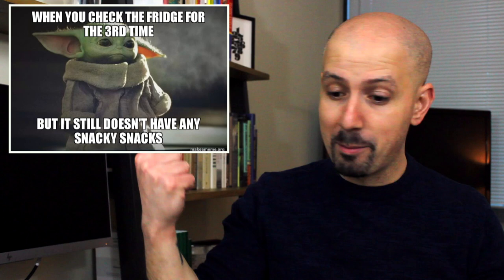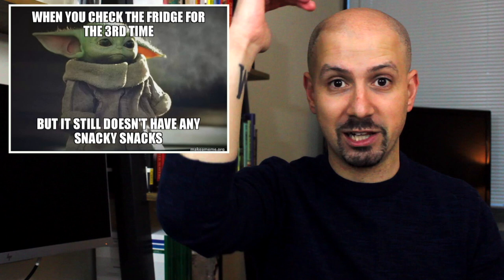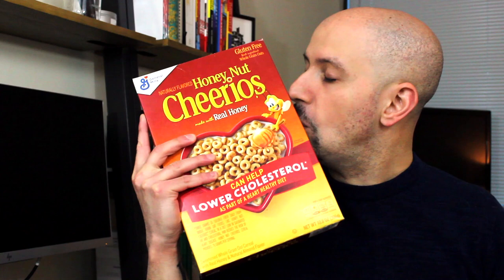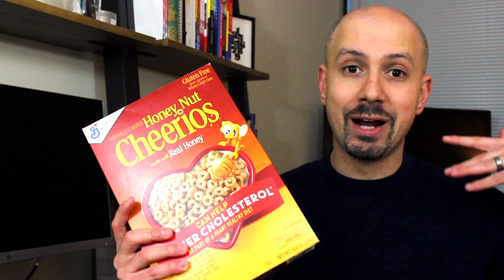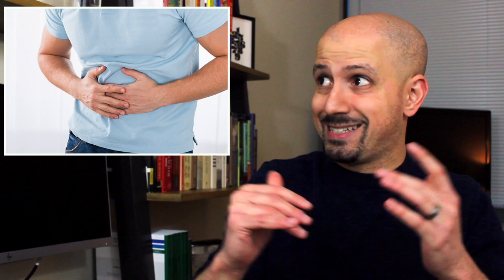The American History of Cereal - US 101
Cereal is one of the most beloved foods. It comes in numerous flavors, different shapes, and everyone has their favorite kind. But how did this food become so popular in the United States and why was it invented at all?

On this week's episode, we'll look at the origin of cereal in the U.S. We'll find out why a quick breakfast became a necessity in 19th century America, the physical and spiritual reasons why cereal's inventor, John Harvey Kellogg, created the food, and how cereal began to become more popular.